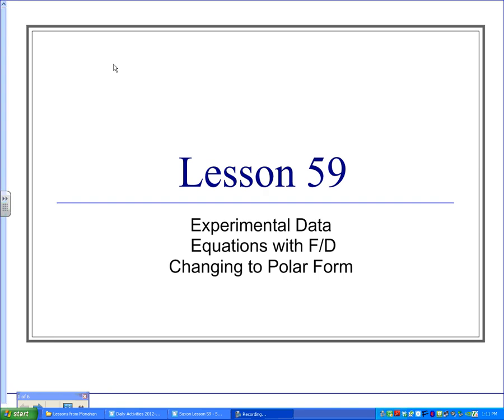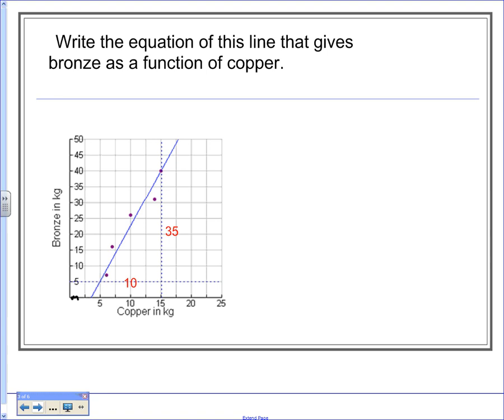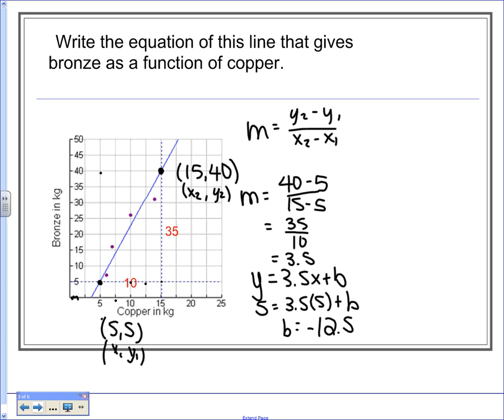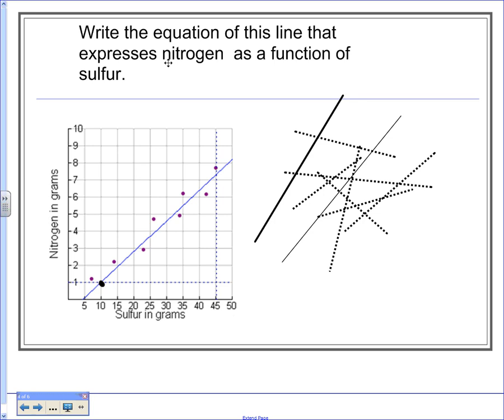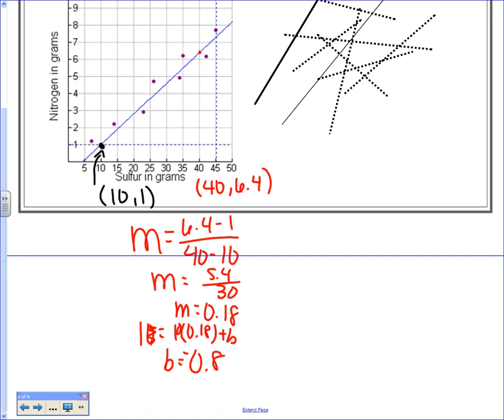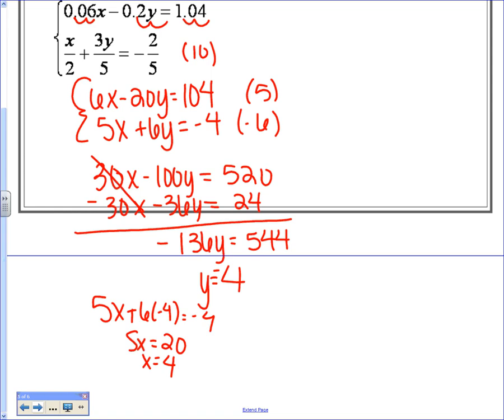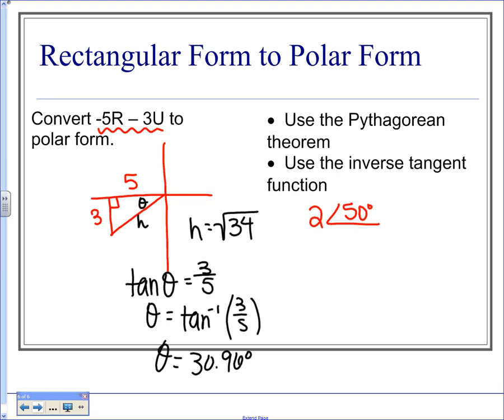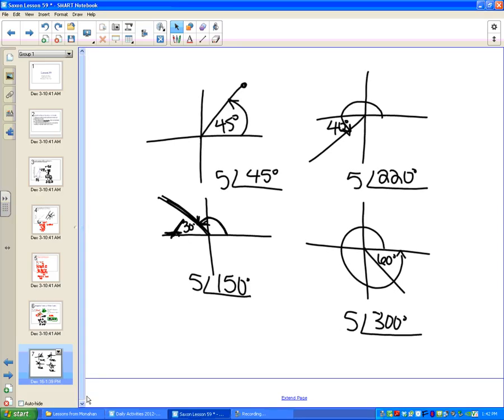Saxon Algebra II Lesson 59